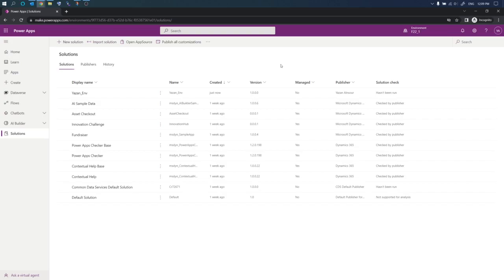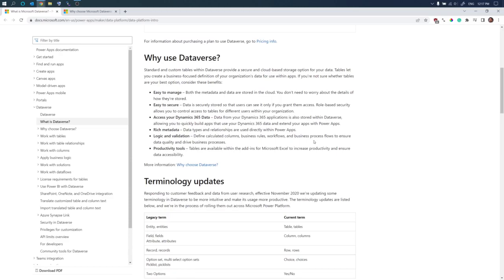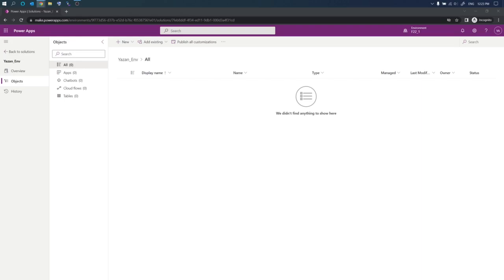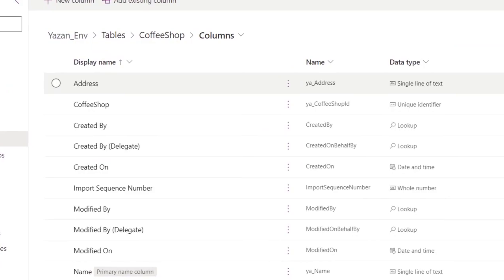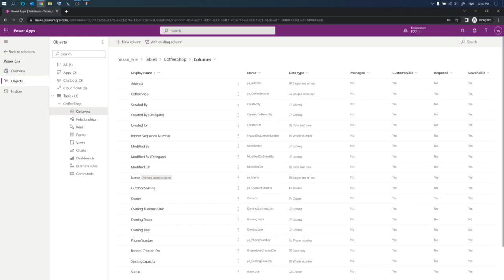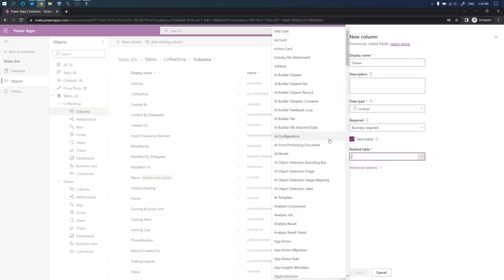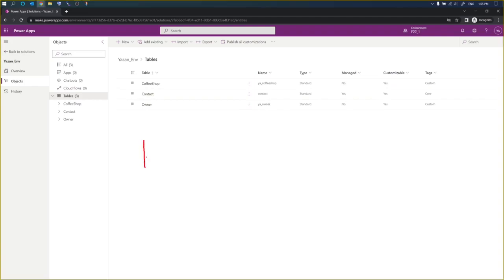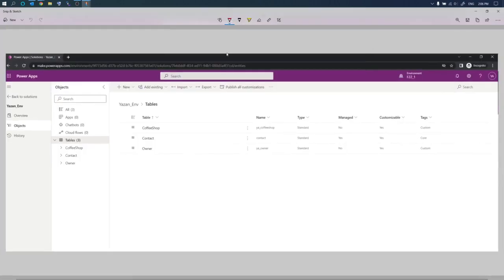Building a Data Model in Power Apps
BUS754 Lab2 Part1